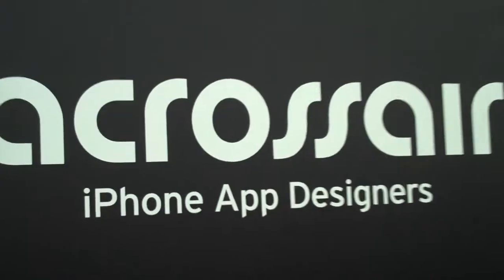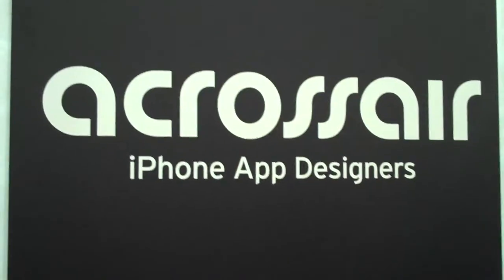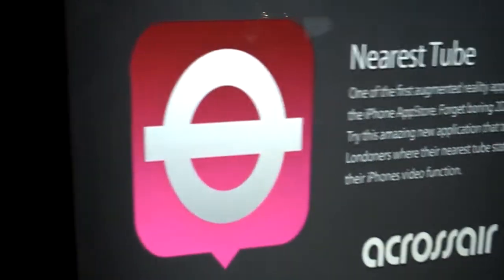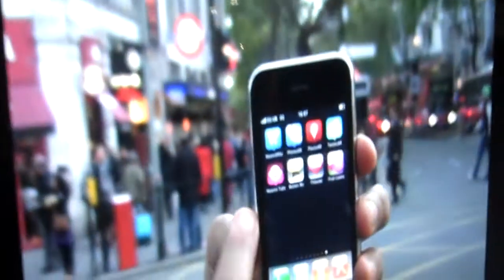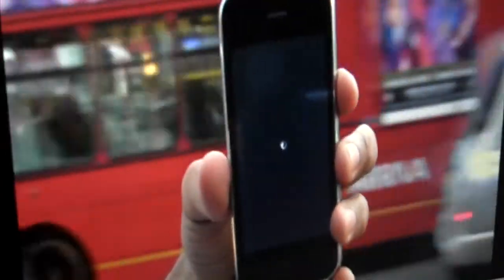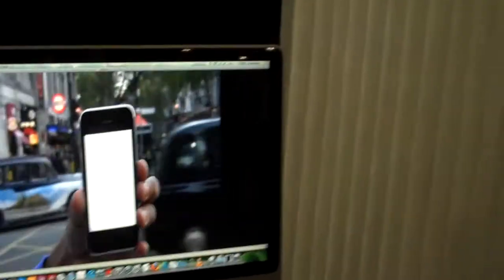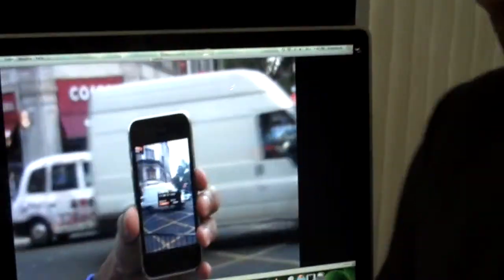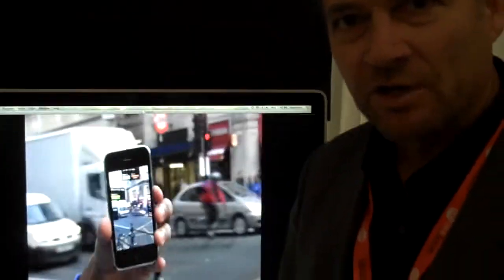AcrossAir: Augmented reality iPhone applications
OK, this is plenty cool. Dana Farbo of AcrossAir, manufacturers of iPhone apps, are creating augmented reality iPhone applications. It turns on your camera and given your location and where youre pointing it at you can annotate your world. I must agree with Farbo in that this truly is one of the best examples and future uses of location based content.

To see some better videos, go to AcrossAirs website or check out their YouTube page.